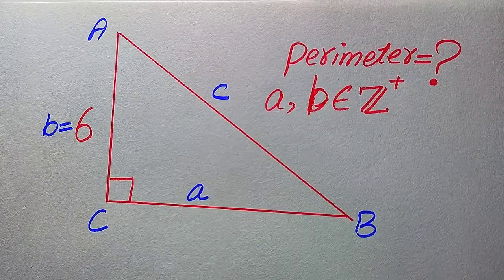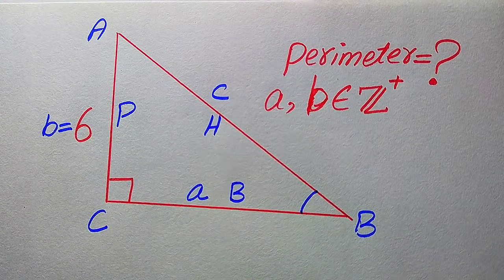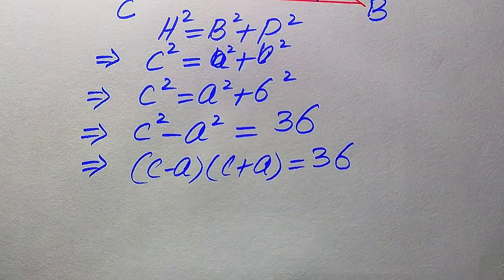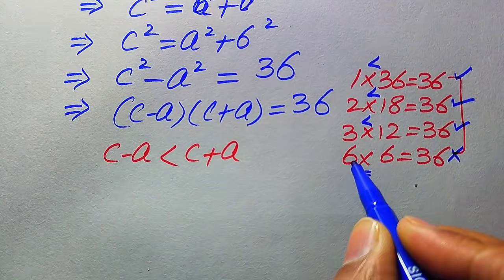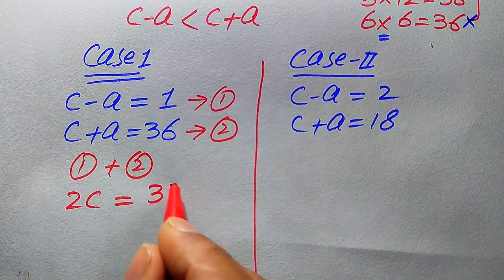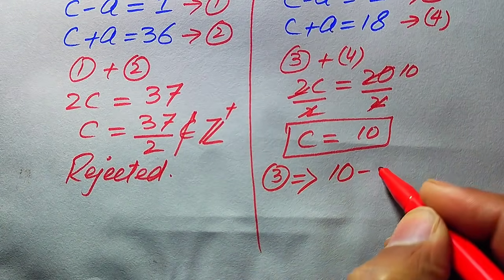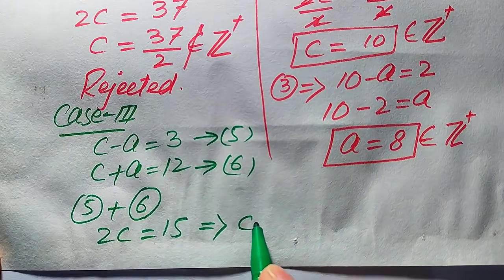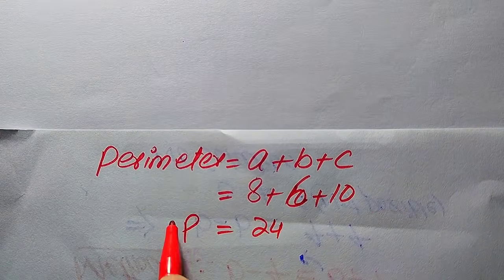Solving a 'Harvard' University entrance exam